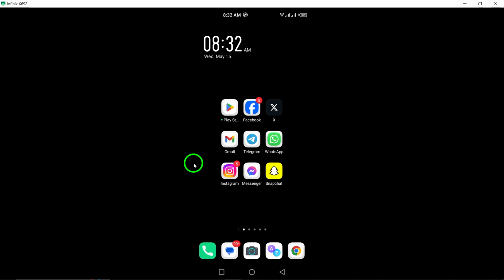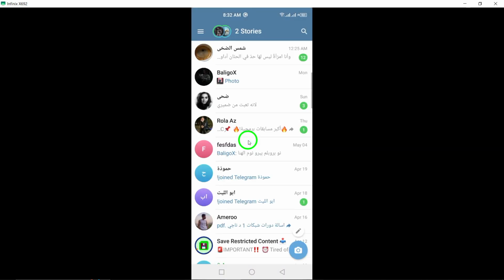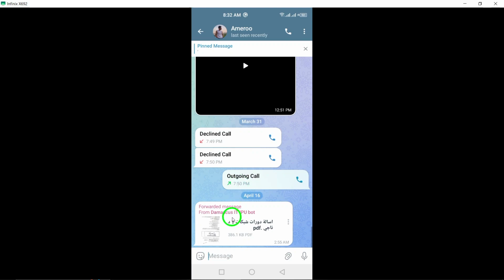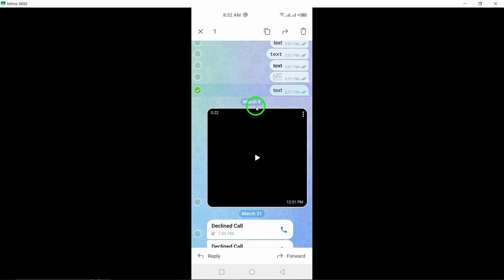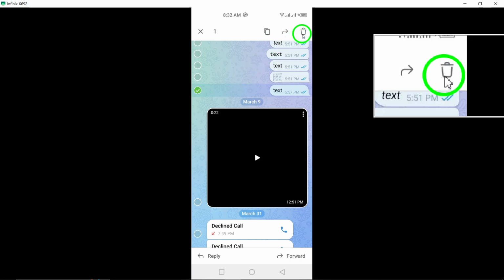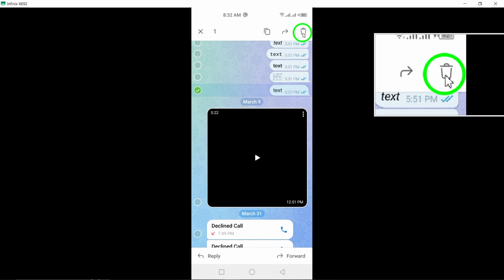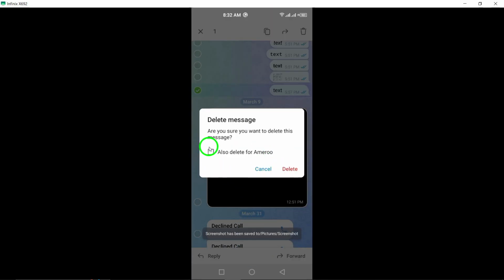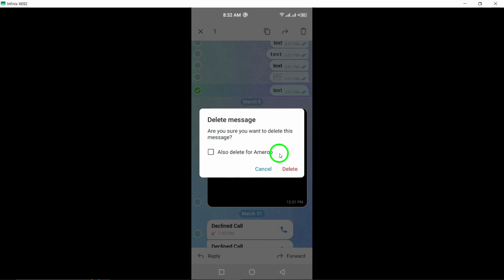How to Delete A Message on Telegram Chat (Updated)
Learn how to delete a message on Telegram Chat with these steps:

1. Open the Telegram app on your device.
2. Tap on the conversation where you want to delete a message.
3. Press and hold the message you want.
4. A delete icon (shaped like a garbage bin) will appear. Tap it.
5. An in-app window will ask, “Are you sure you want to delete this message?” Confirm by selecting “Delete”.

Discover the simple process of removing messages from your Telegram chats efficiently. Follow these steps to manage your conversations effectively and maintain a clutter-free chat environment.